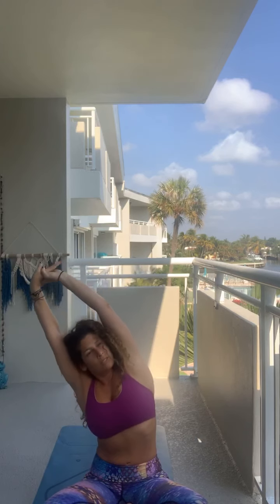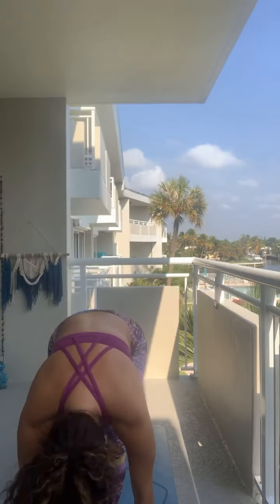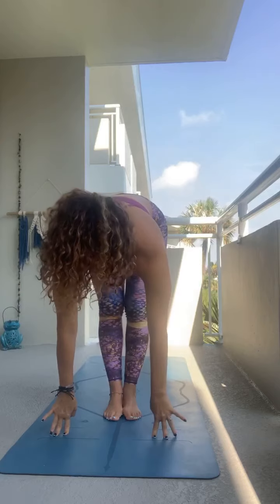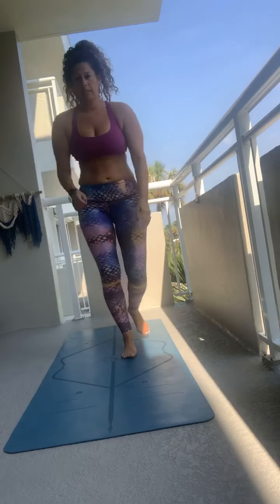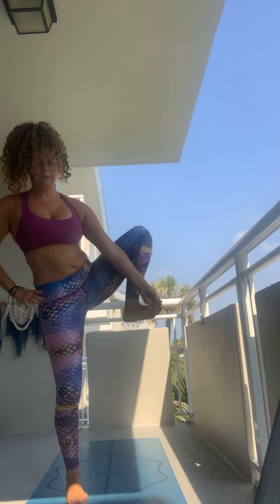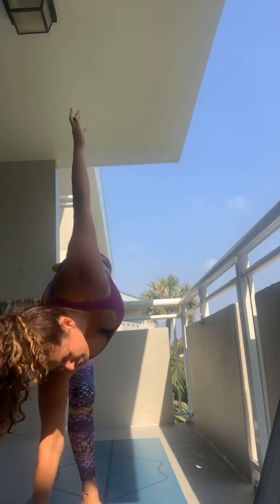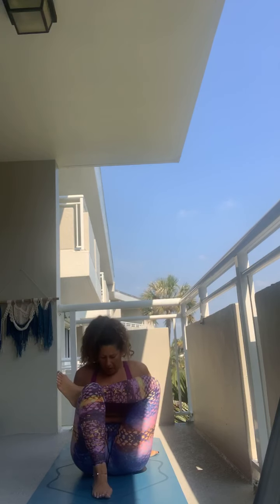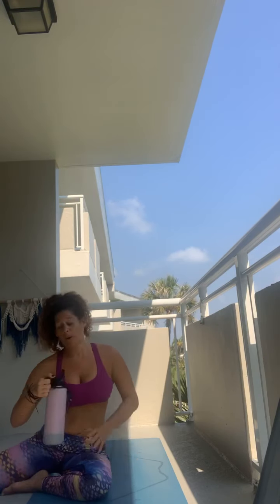Yoga flow 4/14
All levels yoga flow